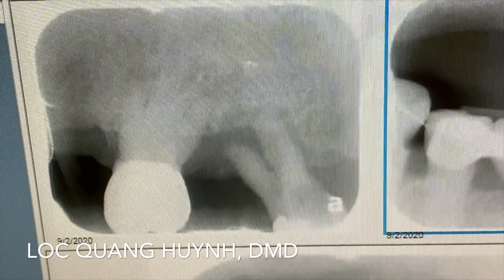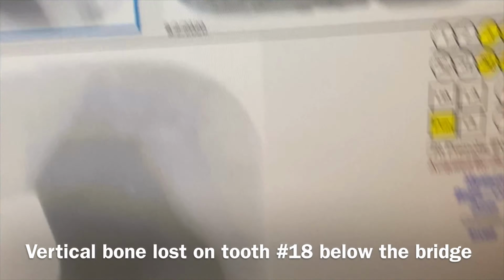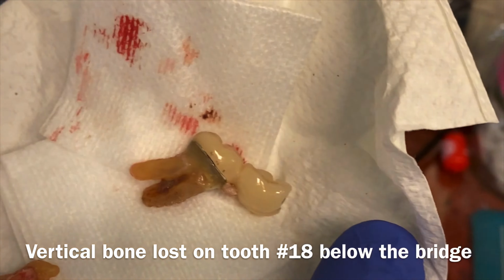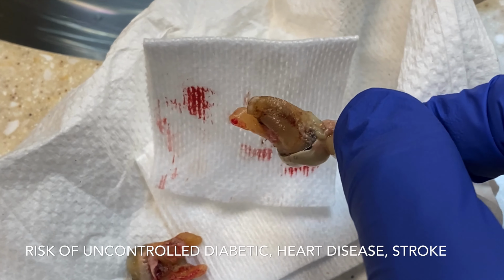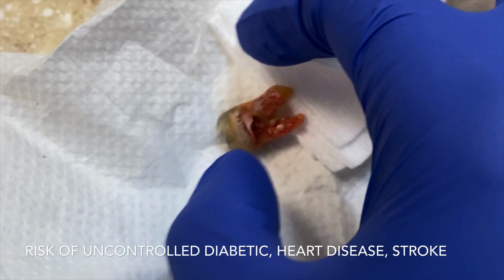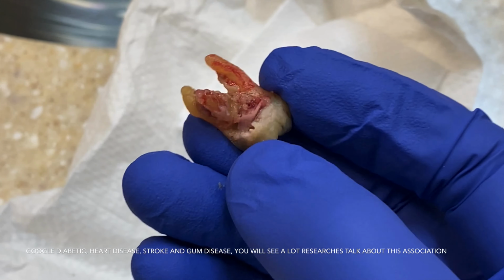Medical Dental Related Issue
Why do you need to see your dentist frequently for teeth cleaning and checkup?

Check out why

We are here to share the world our experience, knowledges, and training. We are part of the world family. The Global ONLINE Dental Continuing Education Academy (GOD-CEA). On Facebook ClosedGroup OnlineDentalCE Forum. You must be a dentalstudent, dentist, periodontist, dentalanasthesiologist dentalradiologist oralpathologist dentaltrainer dentaltherapist dentalprofessor oralsurgeon, prosthodontist, orthodontist or Hygienist in order to qualify to join.